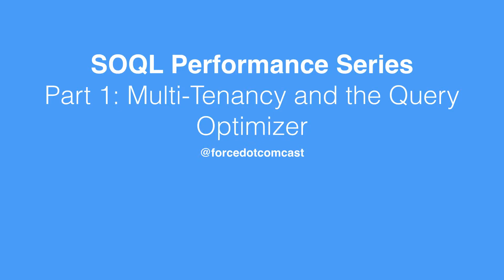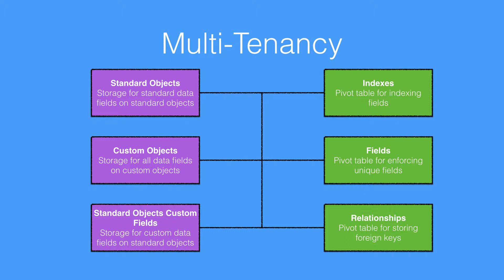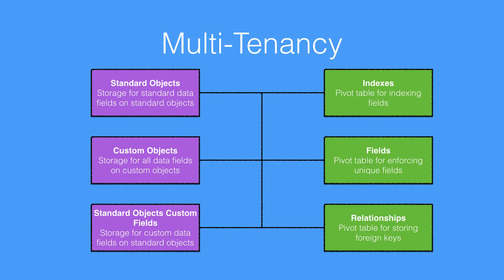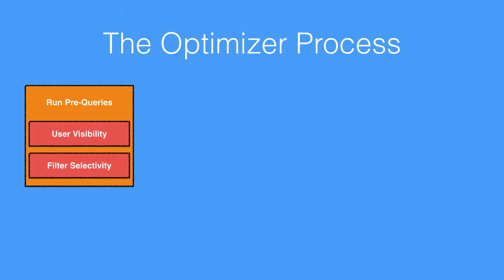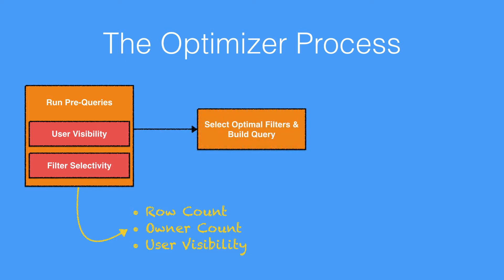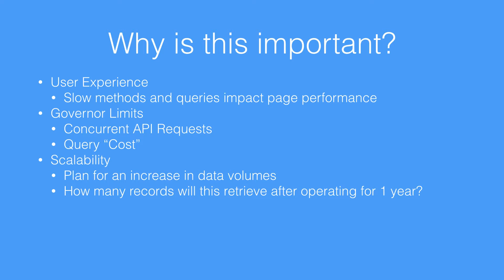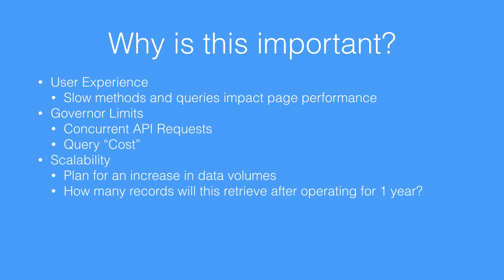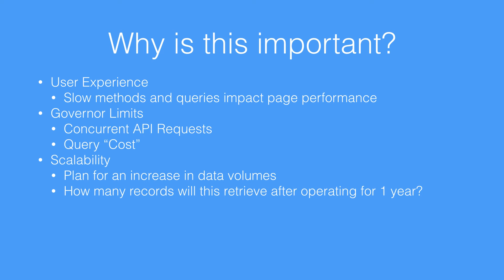29. SOQL Performance Series: Part 1 - Multi-Tenancy and the Query Optimizer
In this, the first part of our series on SOQL Performance, we take in an overview of the Salesforce multi-tenant architecture and the Force.com Query Optimizer.